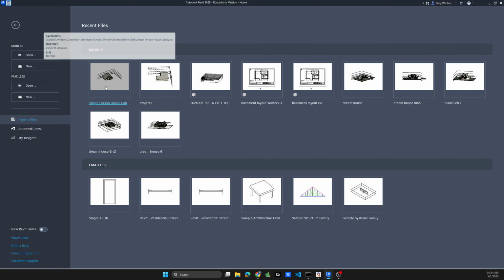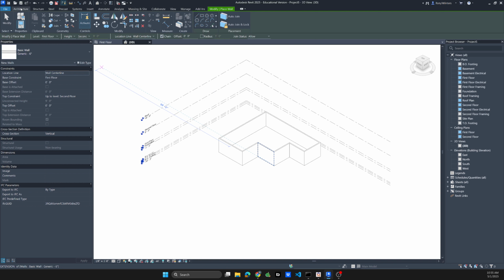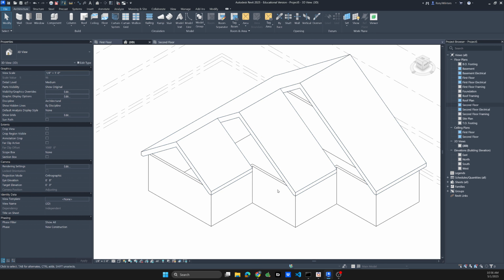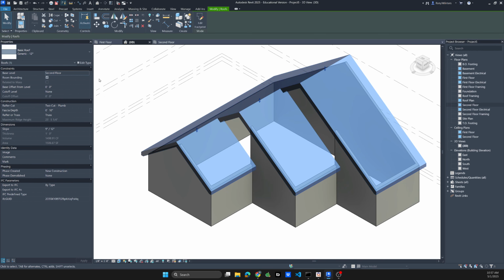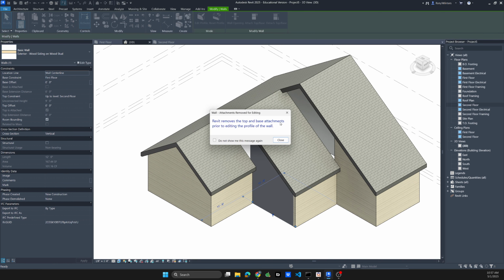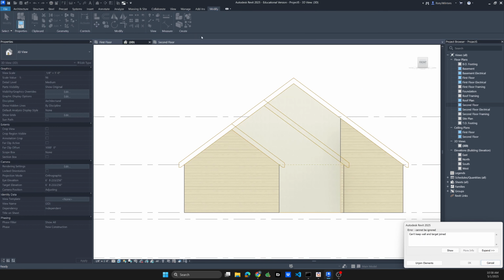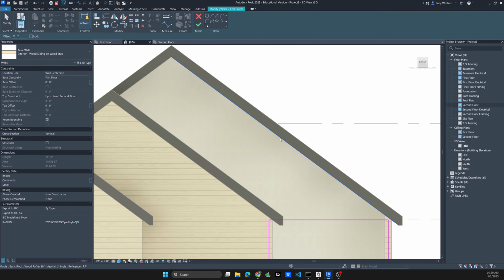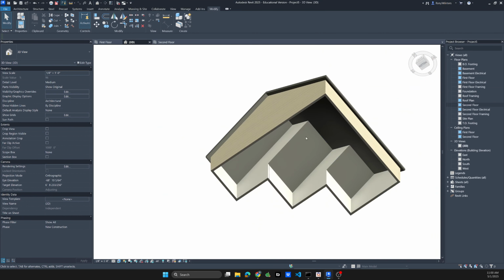R15 - Gable Roof with Bump Out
Revit 2025 video that shows you how to fix problems with a gable roof that has a bump out section.